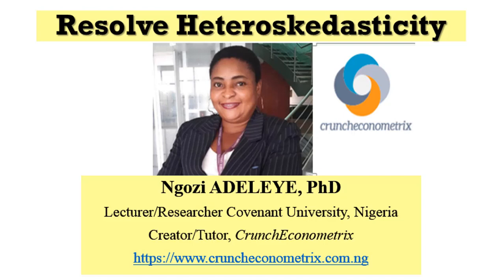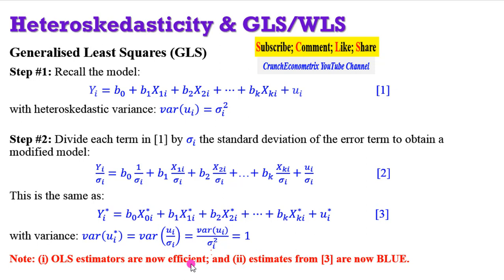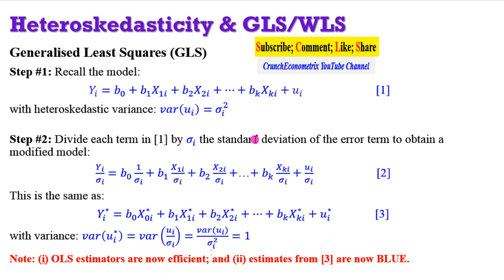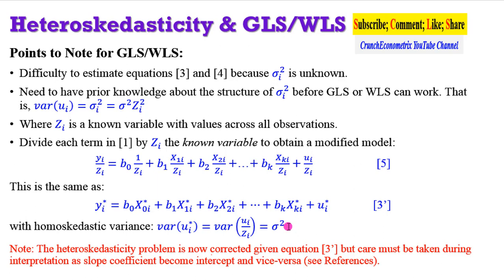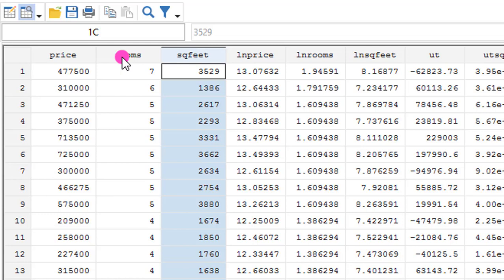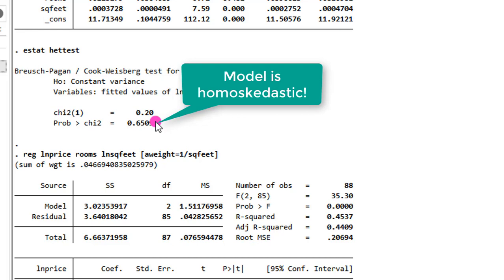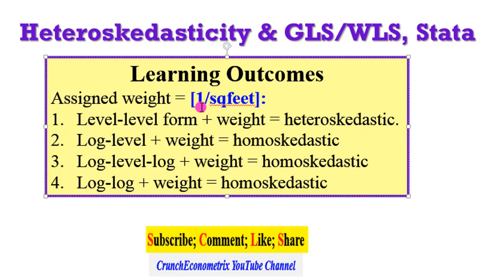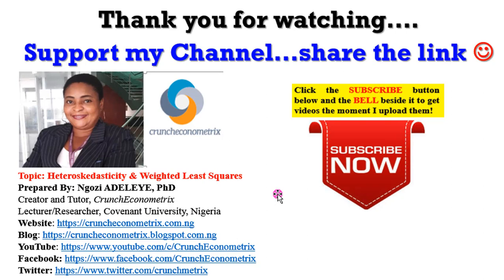(Stata16): Heteroskedasticity and Weighted (Generalised) Least Squares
@CrunchEconometrix This video explains how to correct heteroscedasticity with weighted (generalised) least squares. Coined from the Greek word hetero (which means different or unequal), and skedastic (which means spread or scatter). So, homoskedasticity means equal spread, and heteroskedasticity, on the other hand, means unequal spread. The measure of spread is the variance, hence, heteroskedasticity deals with unequal variances. Heteroskedasticity or heteroscedasticity is the same. Only be consistent. Yes! The longest word in the econometrics dictionary with 18 words. One of the assumptions of ordinary least squares (OLS) is that the model must be homoskedastic. Needed to justify the usual t tests, F tests, and confidence intervals for OLS estimation of the linear regression model, even in large samples. In general, heteroskedasticity is more likely to occur in cross-sectional analysis. This does not imply that heteroskedasticity in time series models is impossible. What are the causes of heteroskedasticity? (1) Poor data sampling method may lead to heteroskedasticity particularly when collecting primary data. (2) Wrong data transformation. For instance, over-differencing a variable may lead to heteroskedasticity. (3) Wrong model specification. Related to the functional form: log-log, log-level, and level-level models. (4) The presence of outliers can lead to your model becoming heteroskedastic. Bogus figures that stands out. Very obvious to the prying eyes. (5) Skewness of one or more regressors (closely related to outliers being evident in the data). Consequences of heteroskedasticity: (1) OLS estimators, β ̂_OLS are still linear, unbiased and consistent. Hence the regression estimates remain unbiased and consistent. (2) But the estimators, β ̂_OLS are inefficient (that is, not having minimum variance) in the class of minimum variance estimators. (3) Therefore, OLS is no longer BLUE (Best Linear Unbiased Estimator). (4) Such that regression predictors (estimates) are also inefficient, though consistent. (5) Implies that the regression estimates cannot be used to construct confidence intervals, or used for inferences. (6) Affects the variances (and standard errors) of the estimated β ̂_S. (7) OLS method under-estimates the variances (and standard errors). (8) Yields low standard errors (9) Leads to higher than expected values of t and F statistics. (10) Yields statistically significant coefficients. (11) Rejection of the null hypothesis too often (12) Causes Type I error.  (13) Both the t and the F statistics are no longer reliable any more for hypothesis testing. Some heteroskedasticity tests are: Breusch-Pagan LM Test; Glesjer LM Test; Harvey-Godfrey LM Test; Park LM Test; Goldfeld-Quandt Test; White’s Test; Engle’s ARCH Test; and Koenker-Basset Test. Heteroskedasticity can be resolved by: (1) Functional Forms; (2) Generalised (Weighted) Least Squares (GLS/WLS); and (3) White’s Robust-Standard Errors. How to detect heteroskedasticity? The truth is that there is no hard and fast rule for detecting heteroskedasticity. Therefore, more often than not, heteroskedasticity may be a case of educated guesswork, prior empirical experiences or mere speculation. However, informal and formal approaches can be used in detecting the presence of heteroskedasticity such as: Informal approach: Plotting the residuals from the regression against the estimated dependent variable
Formal approach: Perform econometric tests. There are several tests of heteroskedasticity, each based on certain assumptions. The interested reader may want to consult the references listed at the end of the video.

Note: You have to CART and CHECKOUT.

References and Readings: Asteriou and Hall (2016) Applied Econometrics, 3ed; Wooldridge, J. M. (1995).  Econometric Analysis of Cross Section and Panel Data. London, England: The MIT Press, Cambridge, Massachusetts; Baltagi, B.H. (1995) Econometric Analysis of Panel Data. New York, NY: John Wiley and Sons; Hsiao, C. (1986) Analysis of Panel Data, Econometric Society Monographs No. 11. Cambridge, United Kingdom: Cambridge University Press; Gujarati and Porter (2009) Basic Econometrics, International Edition; John, F. (1997) Applied Regression Analysis, Linear Models, and Related Methods, Sage Publications, California, p. 306; Mankiw, GN. (1990) “A Quick Refresher Course in Macroeconomics,” Journal of Economic Literature, Vol. XXVIII, p. 1648